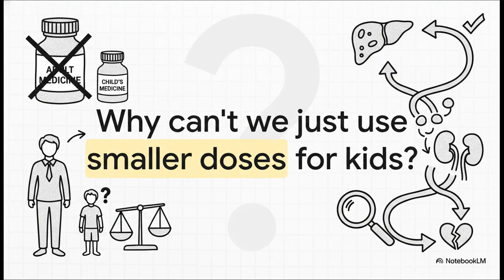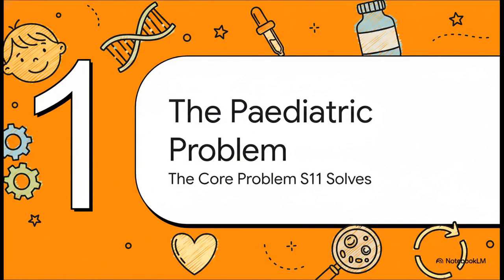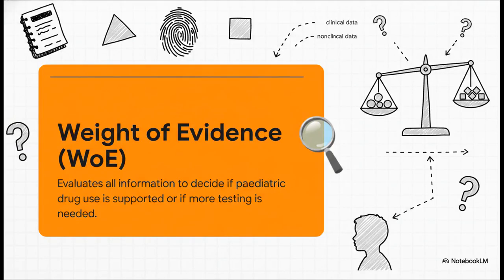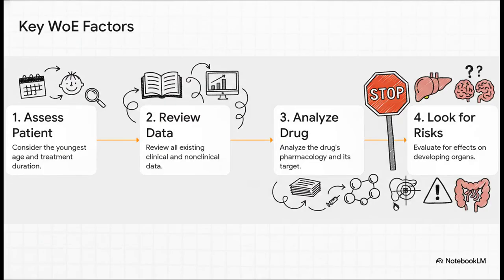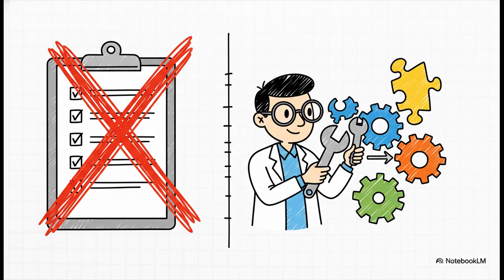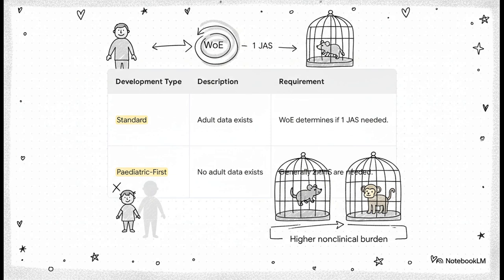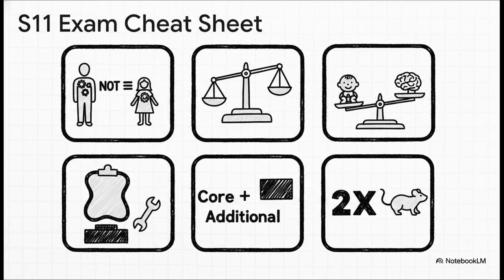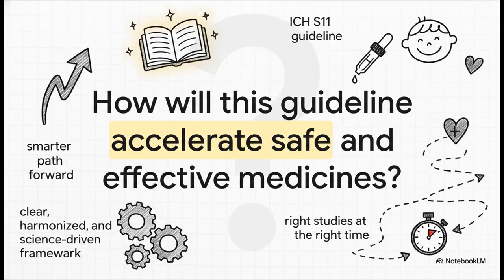44 | ICH S11 Explained: Pediatrics Pharmaceuticals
This video is an overview of the ICH S11 guideline.  The ICH S11 guideline provides harmonized standards for nonclinical safety testing to support the development of pediatric pharmaceuticals. It utilizes a Weight of Evidence (WoE) approach to determine if additional investigations, such as Juvenile Animal Studies (JAS), are necessary to address safety concerns related to the postnatal development of organ systems.

The video was created using Google NotebookLM to help explain the guidelines and facilitate understanding of key principles in regulatory toxicology.